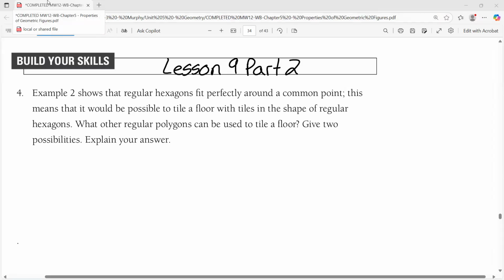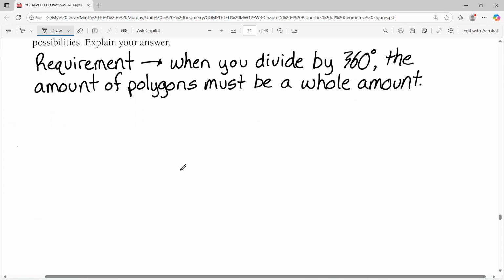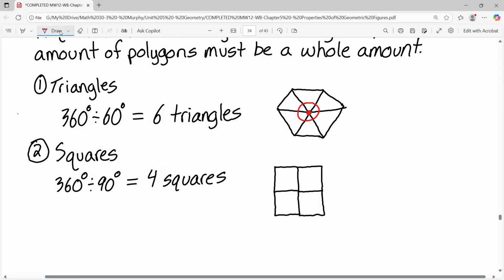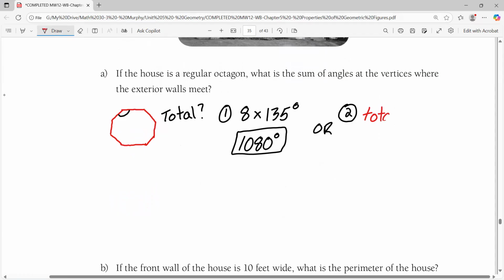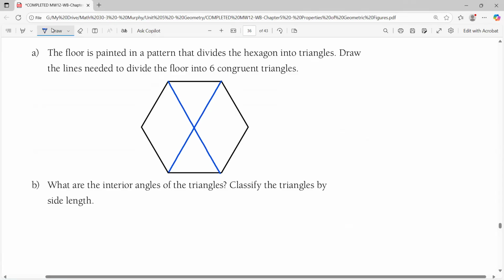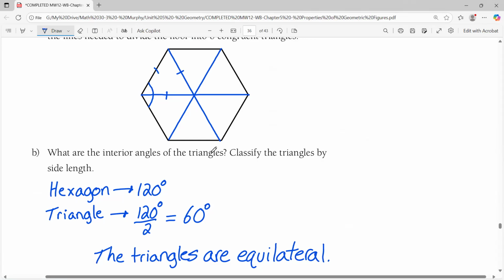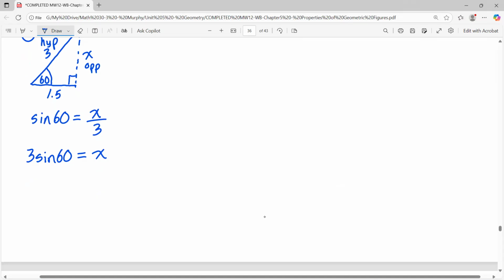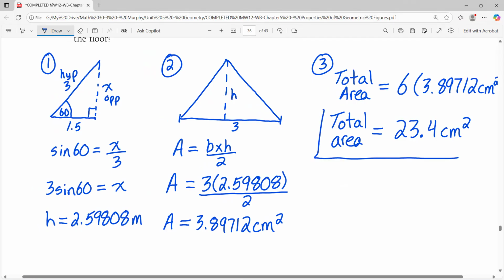Geometry Lesson 9 Part 2